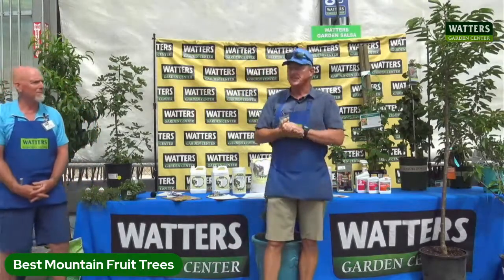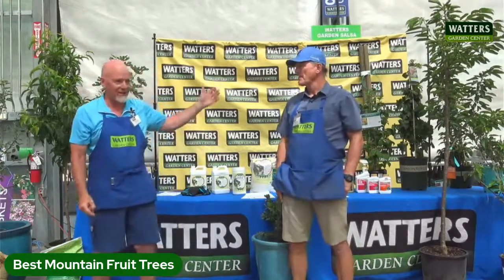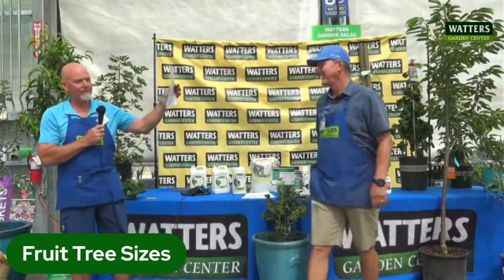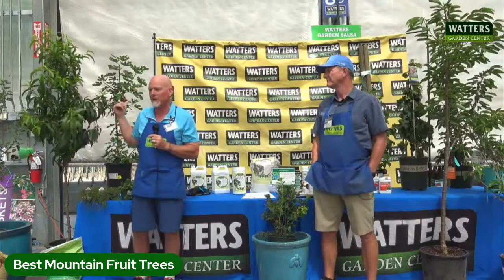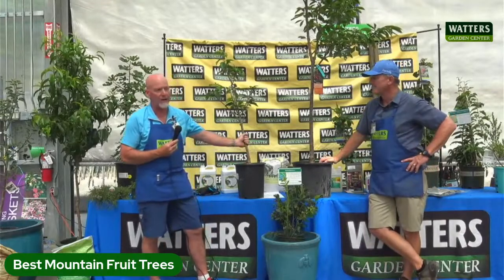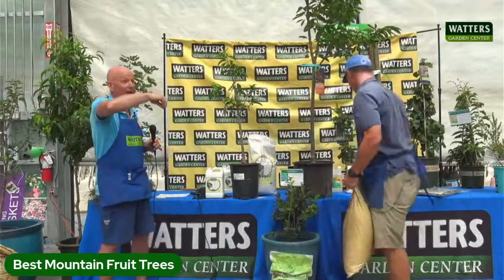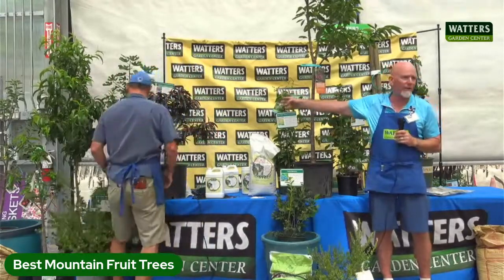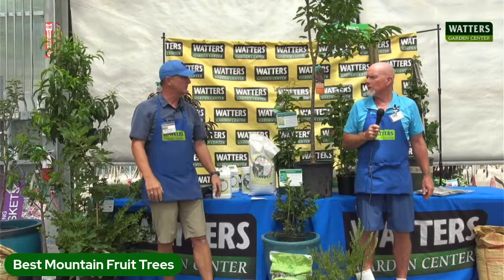Best Mountain Fruit Trees and How to Plant Them Now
Have your landscape and eat it, too!  We’ll share the tips, tricks, and recipes that make for a better, healthier and tastier landscape.   Plant experts will be on hand after the class that specializes in fruiting designs that can be eaten after planting.